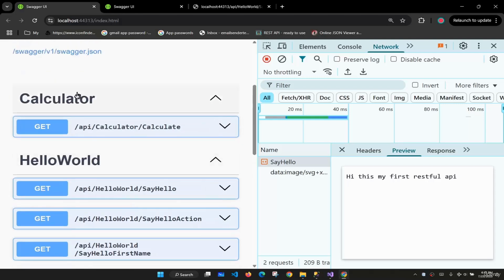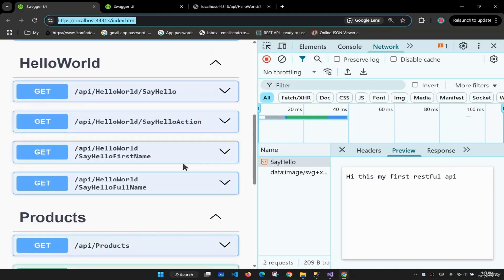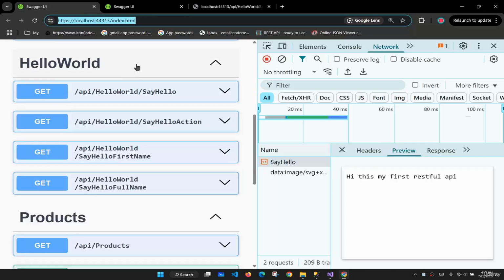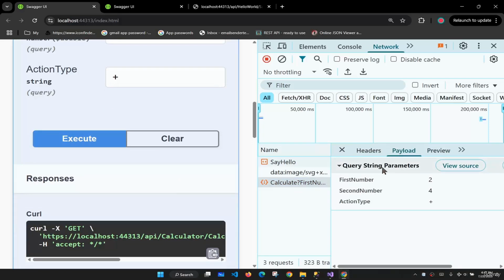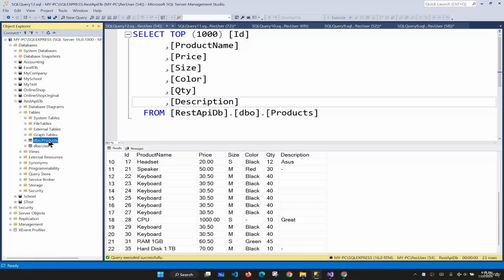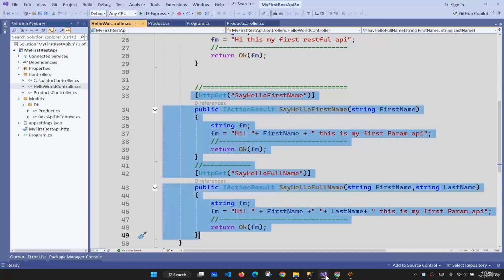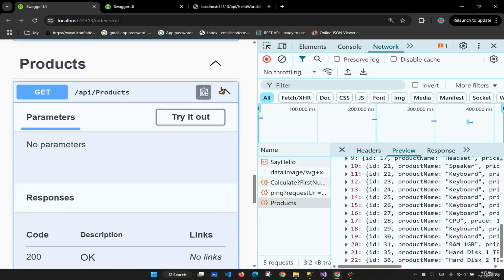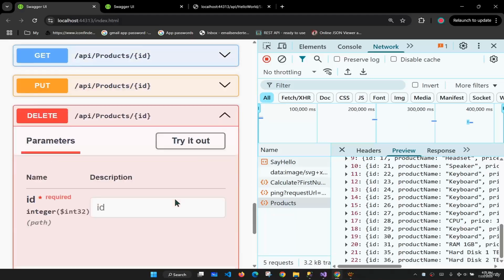Fast RESTful Api in ASP .Net Core 9 For Absolute beginners - 01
Course Description
Easily learn RESTful Api from scratch then Entity FrameWork in Api by projects
Using the Swagger to test the Api
Structure of Entity Framework in RESTful Api
Creating simple calculator by Api
Creating SQL database
Scafolding the database for DbContext and model
Searching the data by product name and ID
Learning how to load the product list
POST, DELETE, UPDATE actions in RESTful Api

Requirements
General knowledge of SQL and C#

Description
Hi There!

Here I am with you to share my knowledge with you.

So

If you try you will be a RESTfull api developer!

If you wanna make a lot of money!

If you wanna find best jobs in programming!

If you Want to learn the ASP .NET Core RESTfull api

If you are beginners or student looking for a tutorial that teach  ASP .NET Core RESTfull api with real project in simplest way!

If you want really to be a programmer so it is best place that you can start to learn  ASP .NET Core RESTfull api.

Creating first project

Creating first REST Api

Adding parameters

Installing Swagger

Creating Calculator

Steps to use Entity Framework

Adding database

Installing Nuget Packages

Scaffolding DbContext

Scaffolding Controller

Register DbContext

Searching for products by ID

Insert Data Using POST Request

Delete Data Using DELETE Request

Update Data Using UPDATE Request

Search a Product by Name

Do not hesitate to start learning ASP .NET Core RESTfull api

Every thing will be discussed with sample project and you will have lot of tips and tricks within my course.

Say Hi ASP .NET Core RESTfull api world and lets go !

Who this course is for:
Every beginner that wanna learn the basics of REST Api